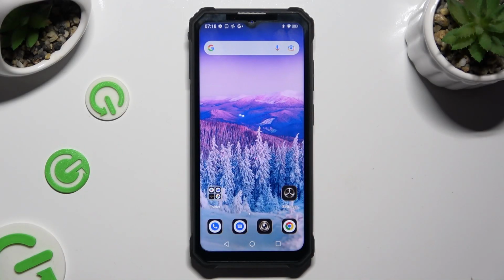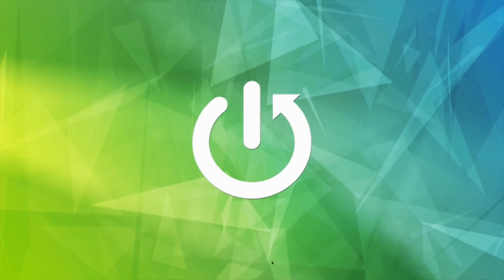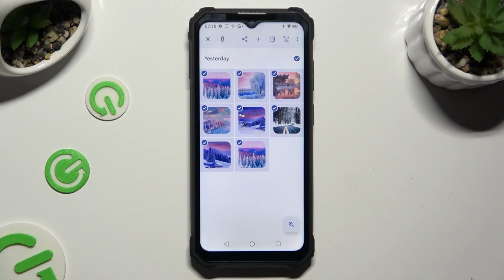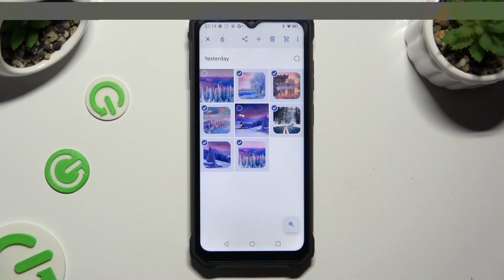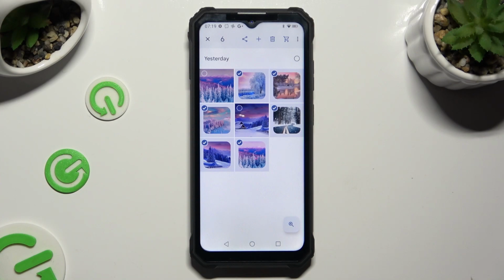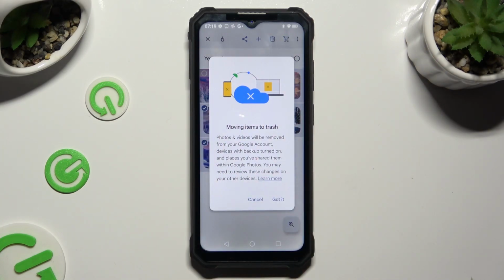How to Select & Delete Multiple Photos at Once on OUKITEL WP23 Gallery?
Find out more:
This tutorial is intended to assist OUKITEL WP23 users in efficiently selecting and deleting multiple photos simultaneously from the device's gallery. Understanding the importance of managing photo albums, this tutorial provides step-by-step instructions on how to select and delete multiple photos at once from the Gallery app on the OUKITEL WP23 rugged smartphone.

How do I access the Gallery app on the OUKITEL WP23 to manage photos?
Is there an option to select multiple photos at once within the Gallery app?
What methods are available to select multiple photos for deletion?
Can I select photos from different albums to delete simultaneously?
How do I initiate the deletion process for the selected photos in the Gallery app?